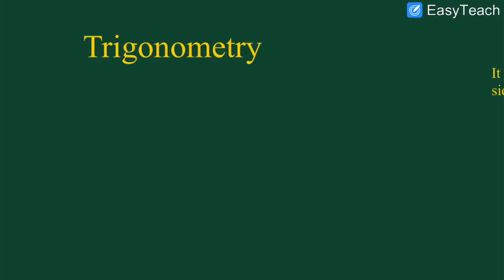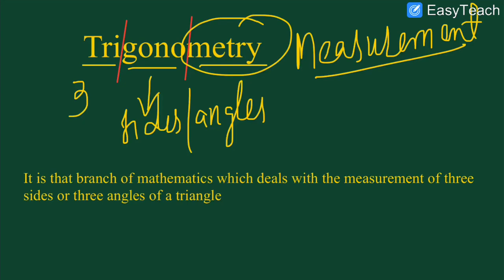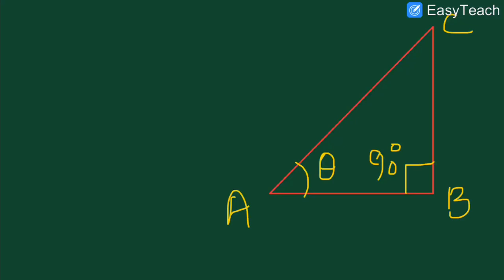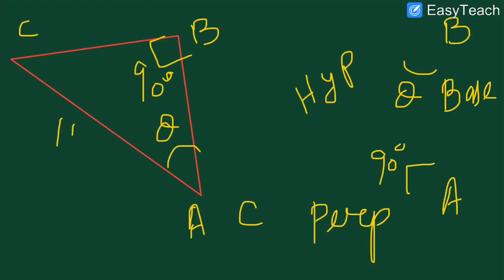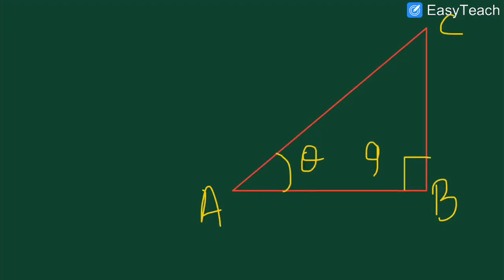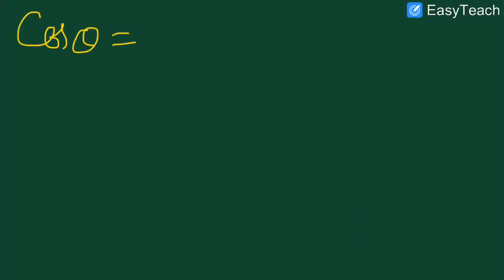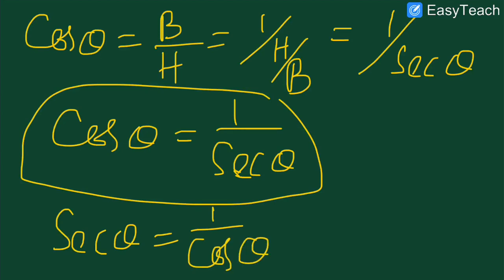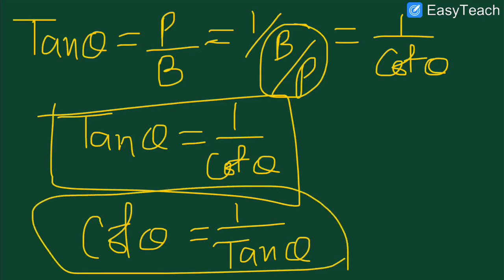Trigonometric Ratios| Trigonometric Identities| T-ratios| Sin ,Cos,Tan,Cosec,Sec,Cot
A video lecture by Gulzar Ahmad Dar ( Lecturer Mathematics)